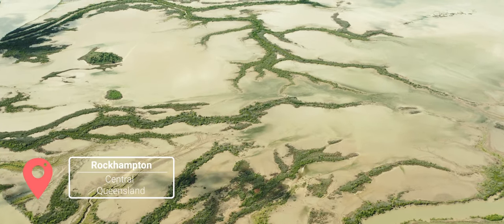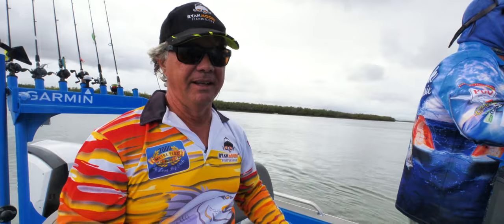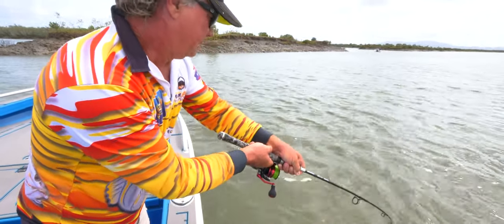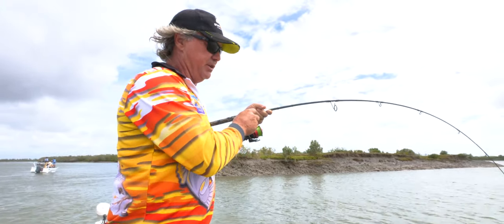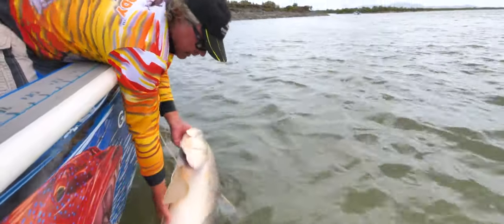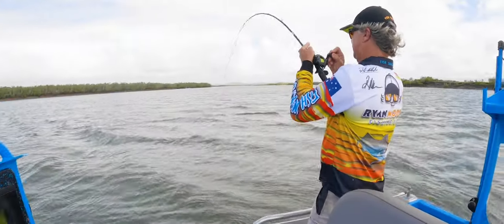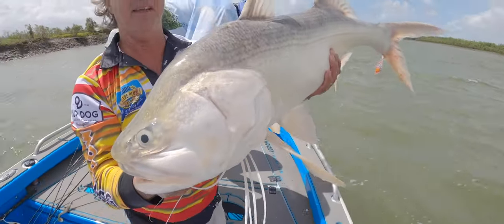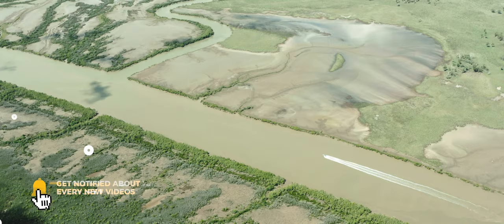Smashed by King Threadfin - are they THE most underrated fish??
Got SMASHED by King Threadfin last trip to the Fitzroy R. Rockhampton.
Sadly we had a sound malfunction so we couldn't use a lot of the footage but here is the best of it.
King Threadfin pull like schoolboys and can be found across Northern Australia from Brisbane To Broome.
For out cheat sheet on what they look like on the sounder...

EXCLUSIVE FISHING TIPS AND RESOURCES!
▶︎ CATCH MORE FISH ON YOUR SOUNDER [INTRODUCTORY PRICE] 🐟

FOLLOW OUR ADVENTURE!